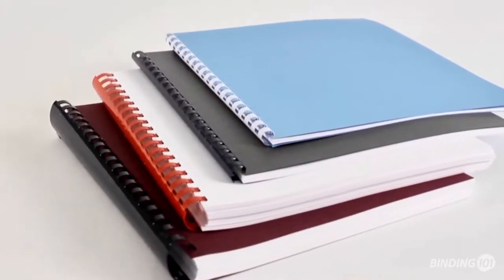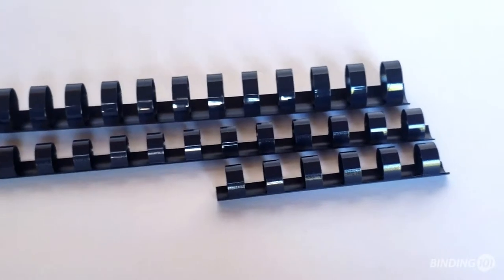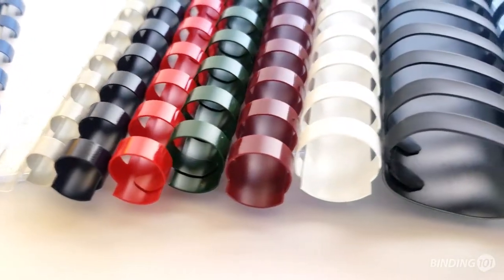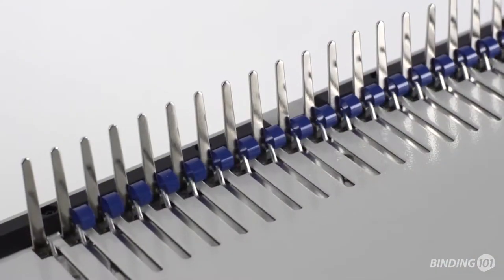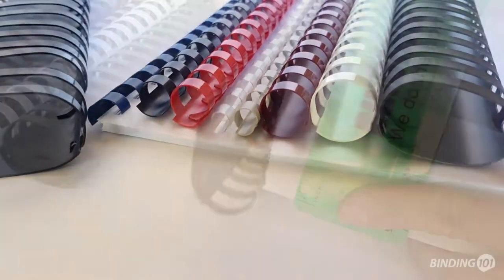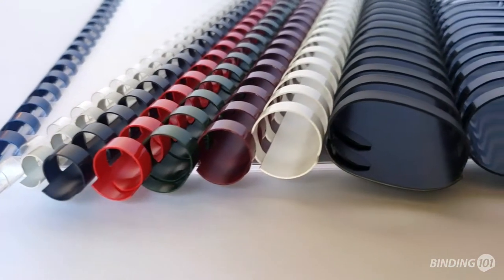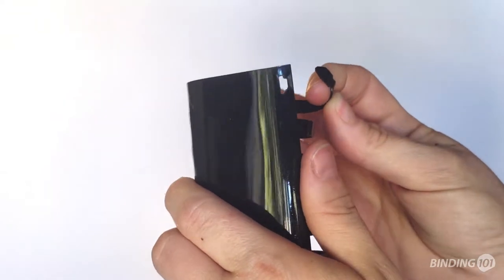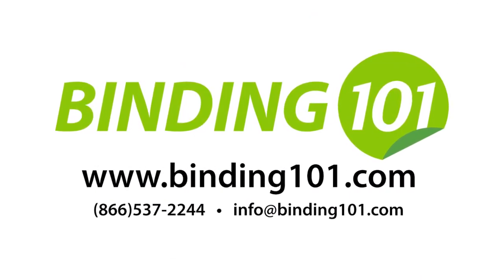Plastic Comb Binding Supplies Overview | Binding101.com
This general overview of plastic binding combs goes over the basic binding process, popular documents that they are used for, and outlines some of the benefits. One of the most notable reasons why GBC comb binding is still so popular is the incredibly low cost. Plus, they are easy to edit and re-use as many times as you need. And they can be custom printed on, making them very unique compared to other spine binders.

Why is comb binding so popular?
1. They’re inexpensive
2. They’re easy
3. They’re editable
4. They bind even thick books
5. Lots of colors available